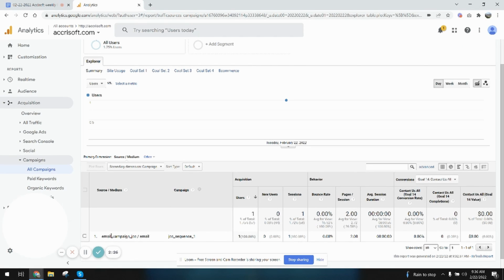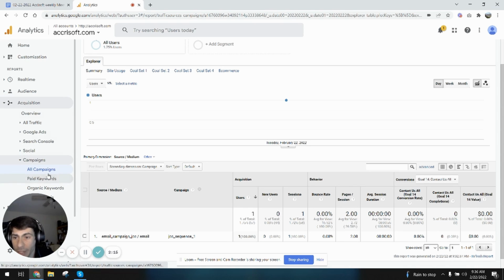Google Analytics Campaign Tracking - KLB Solutions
Google Analytics Campaign tracking is vital to be sure where your traffic is coming from.

The good news is, that google campaign tracking is really simple to set up and understand.

The first part of the link is simply the URL that you are trying to track.  The second half of the URL (the "?" and beyond) is the actual google campaign tracking code.